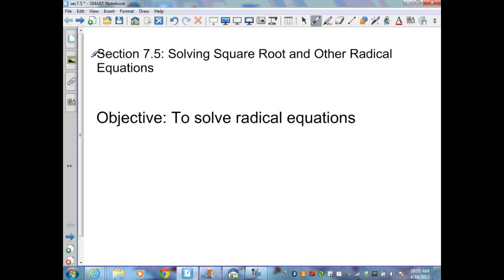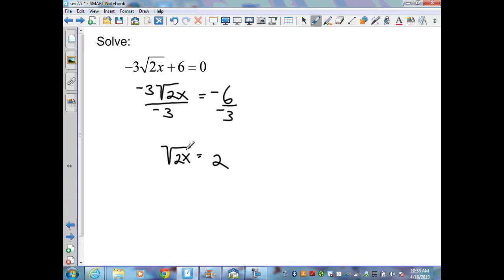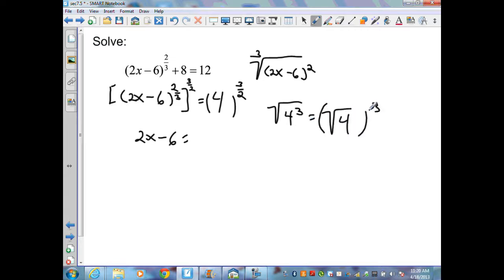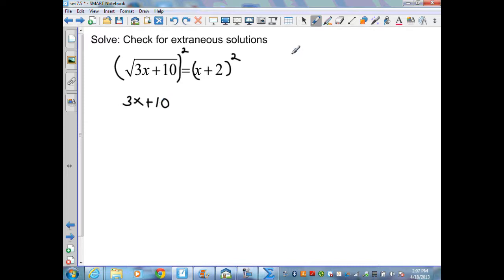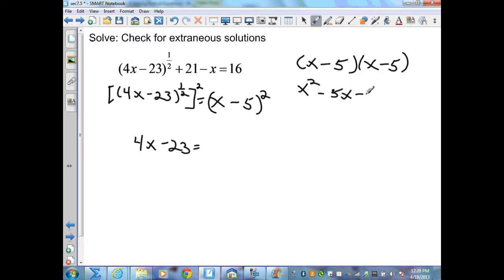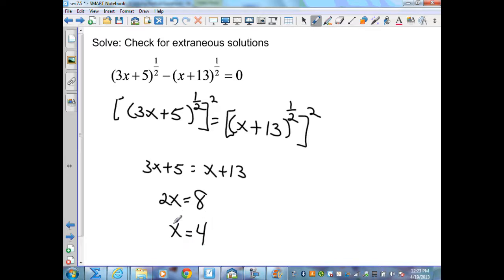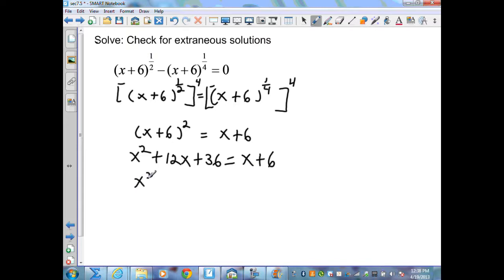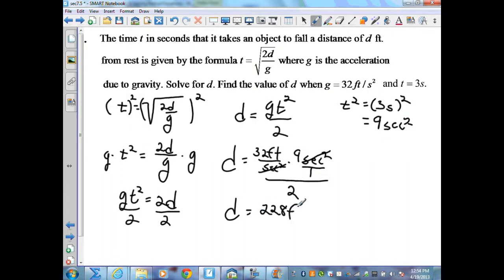sec7.5 Alg II Solving Radical Equations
Demonstrates examples of solving many radical equations.